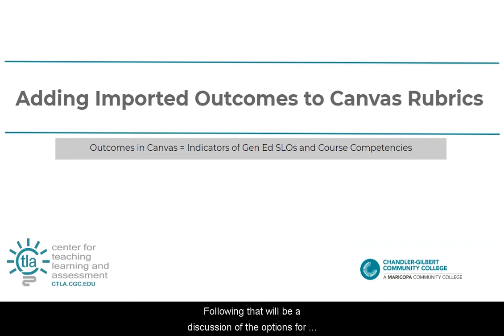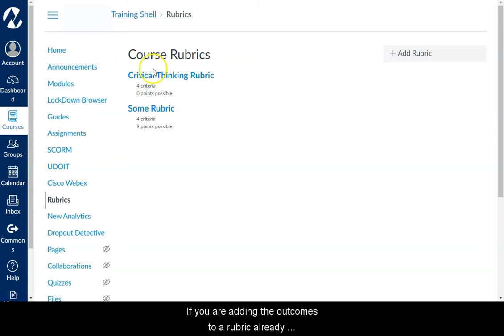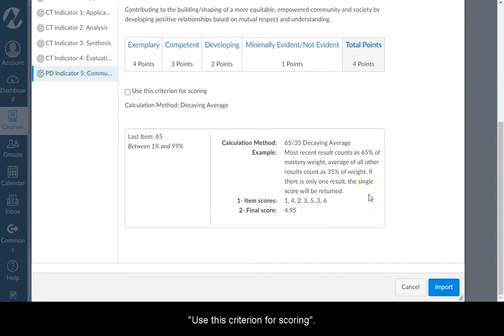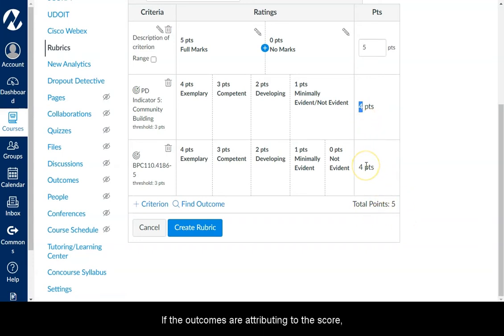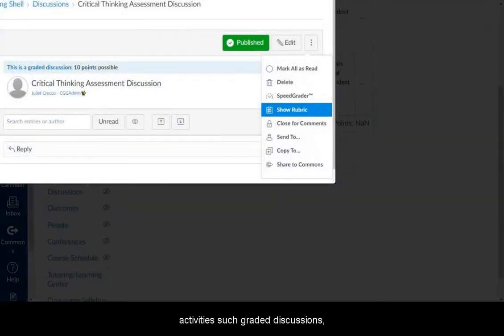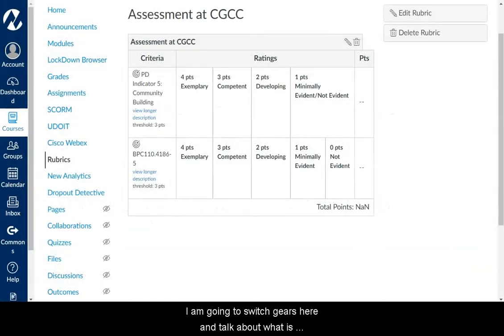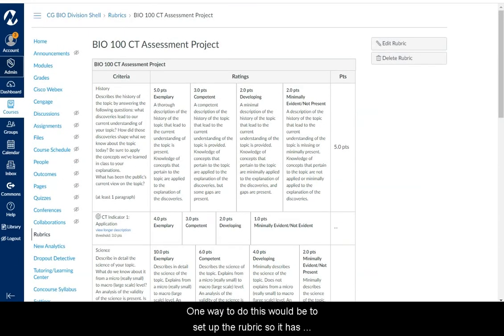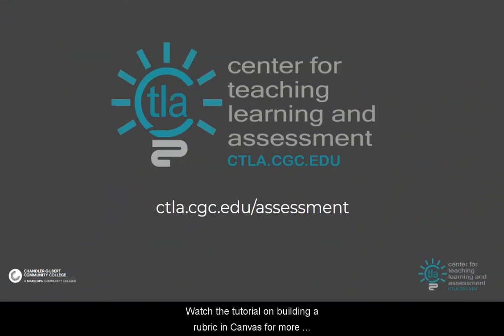Attaching Outcomes to Rubrics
Make sure you have the institutional outcomes from the CGCC folder imported into your course  before completing this step. This video will show you how to create an outcome-only rubric as well as attach outcomes to a pre-existing rubric.

If you are using someone else's rubric that already has competencies or outcome indicators attached that are from the CGCC folder, then you will not have to import them again into your course. You can use the video on Building a Rubric Using the Find a Rubric Tool. If you have access to a course as a teacher, then you have access to the course's rubrics without having to import or share in a special way. You can simply use the "Find a Rubric" tool.